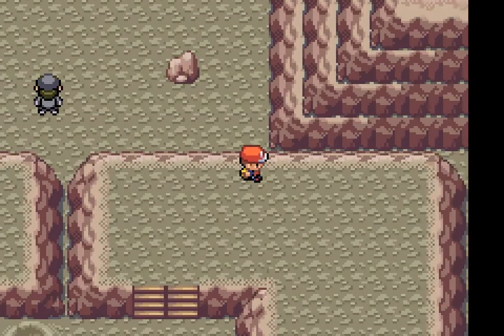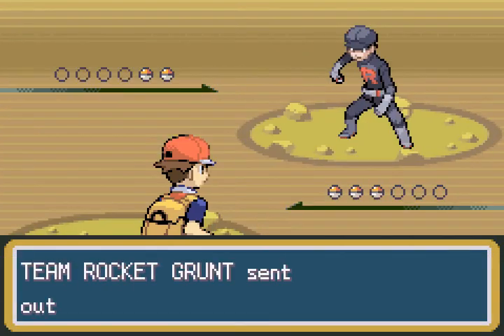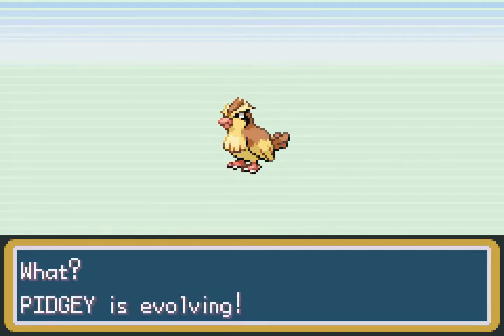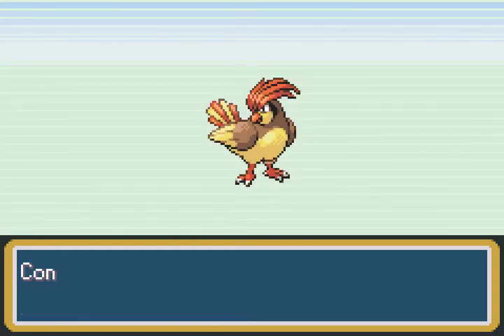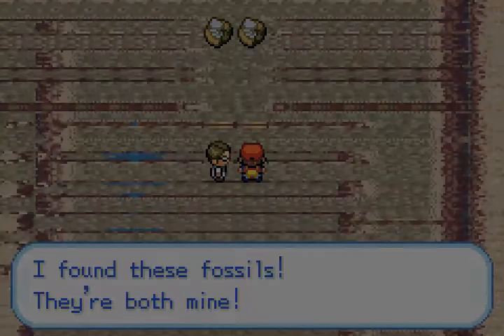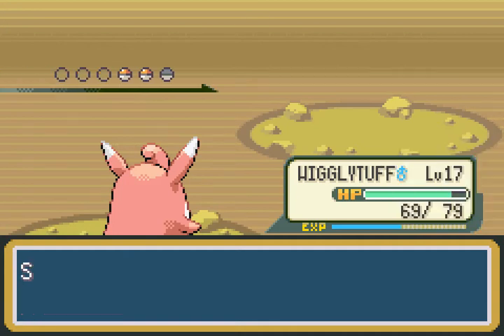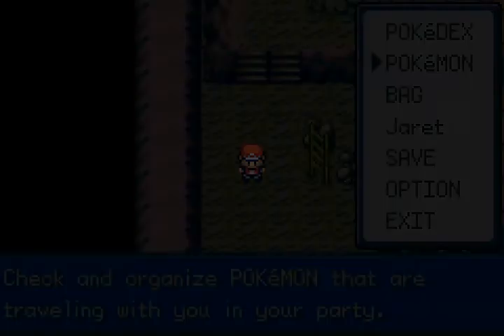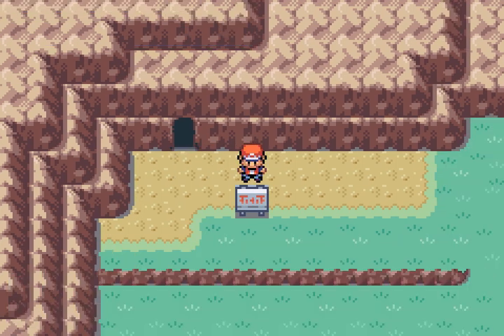Pokemon Leafgreen - Part 15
We find out that Team Rocket is stealing fossils. I got the dome fossil.